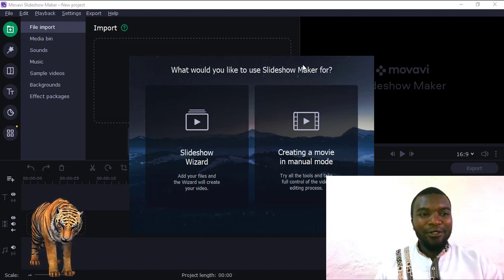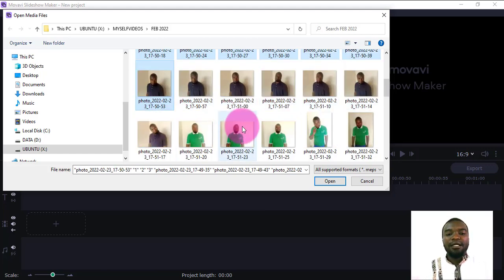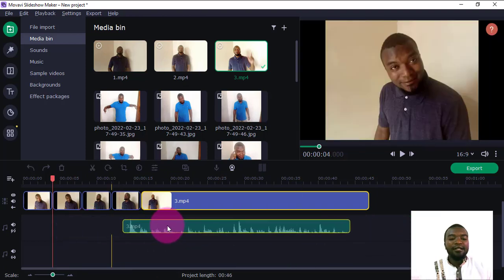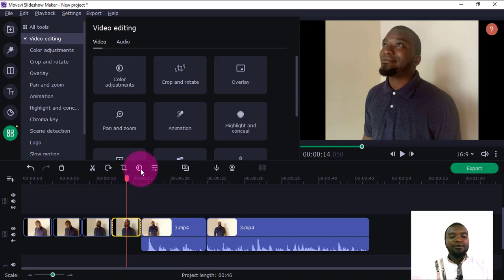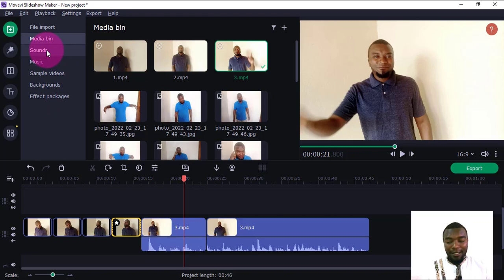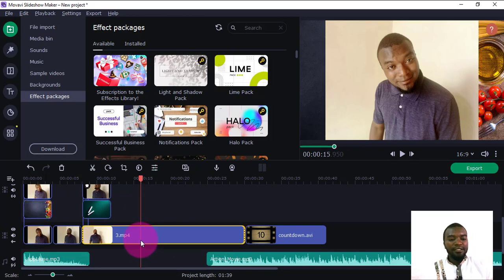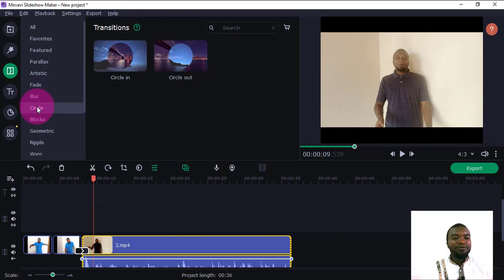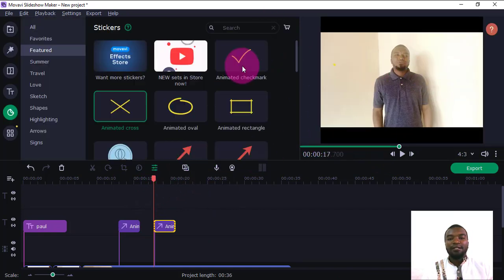Movavi slideshow maker tutorial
I'm going to show you how to use movavi slideshow maker. You can use it to turn pictures into video slides. It is good for making video slides for weddings, travel, memories, birthday, portfolio, parties, summer pictures, and many more.